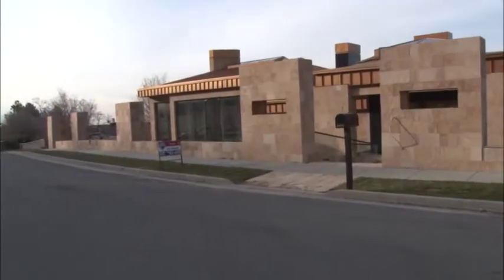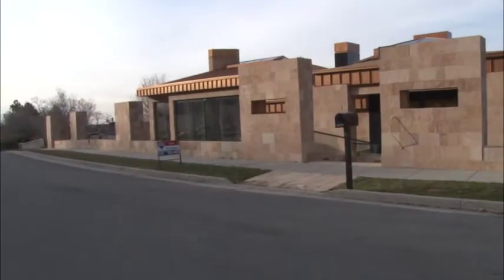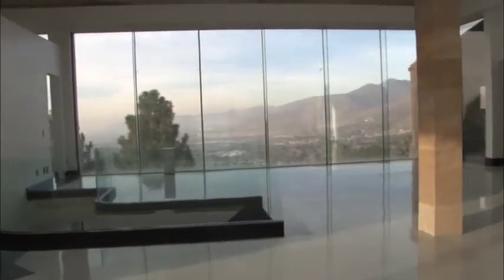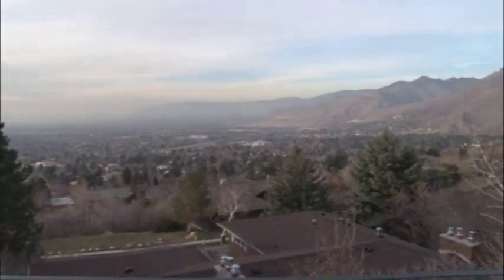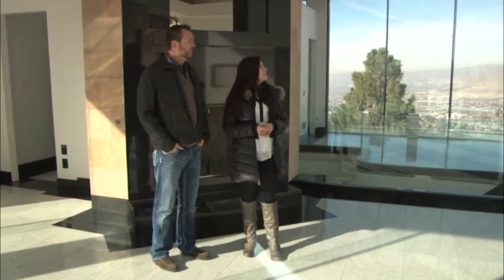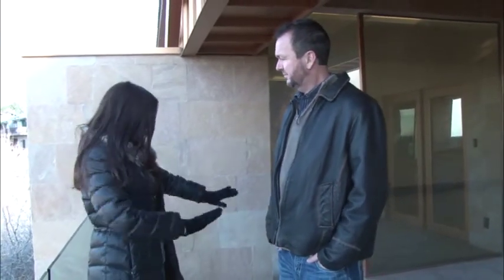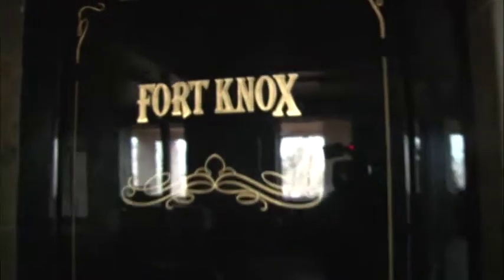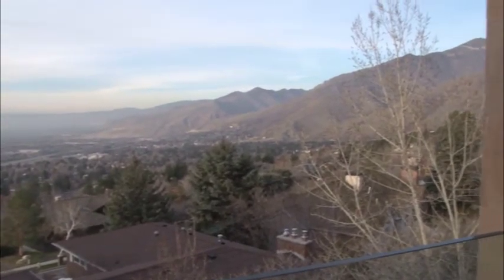Mountain Weekend Show - Overlook Retreat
Perched high atop Salt Lake City's prestigious Olympus Cove, Overlook Retreat is an unfinished masterwork of towering glass and imported marble. The ultimate Rocky Mountain address is now the ultimate opportunity for the high life.

This luxury custom home was occupied but never completed, and was listed for $4.2 million. Overlook Retreat is being offered "as is" and will go to the winning bidder at auction on Dec 21st at 11:00 a.m.

ABSOLUTE AUCTION
DECEMBER 21, 2013
11:00 a.m.

PROPERTY ADDRESS:
3809 THOUSAND OAKS CIRCLE